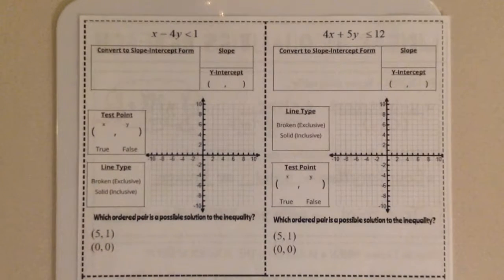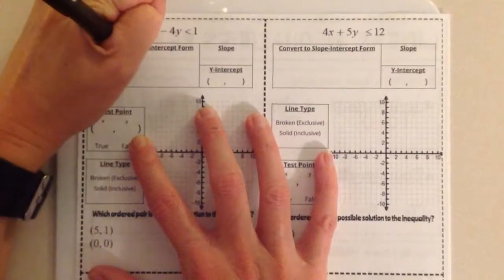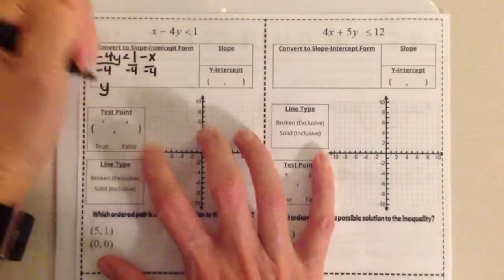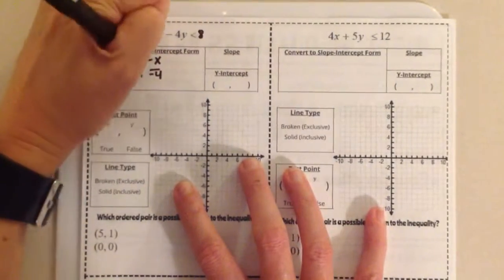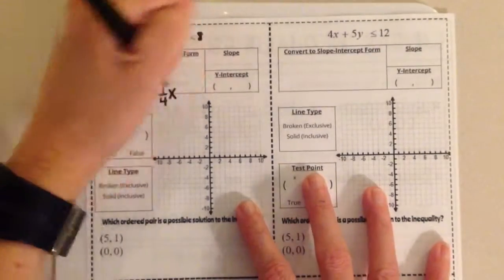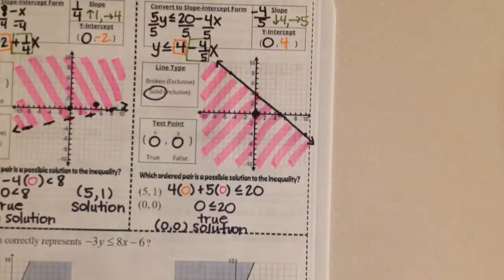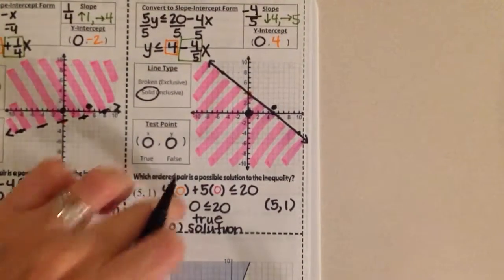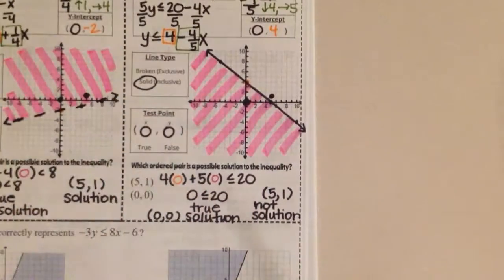Graph Linear Inequalities P3